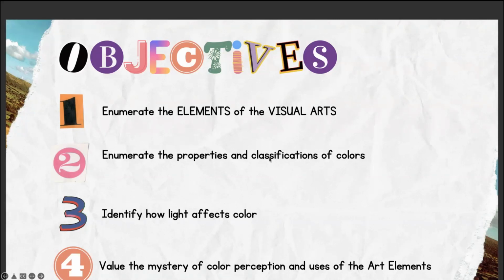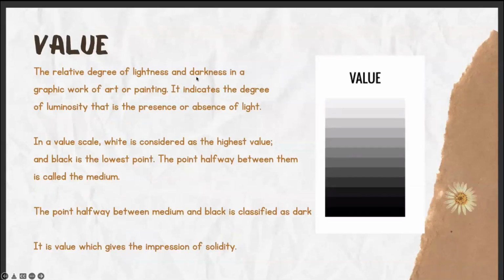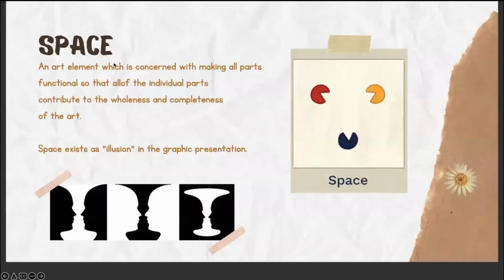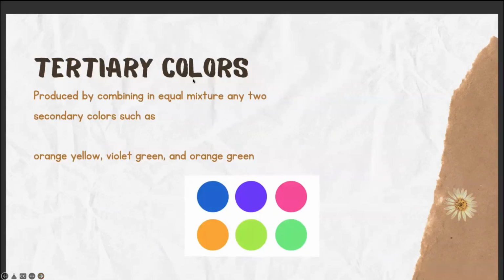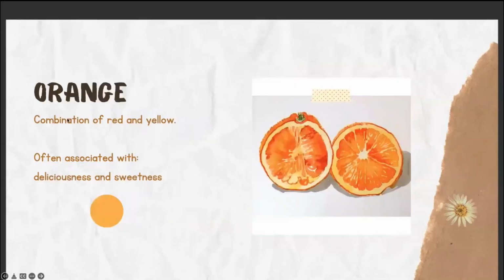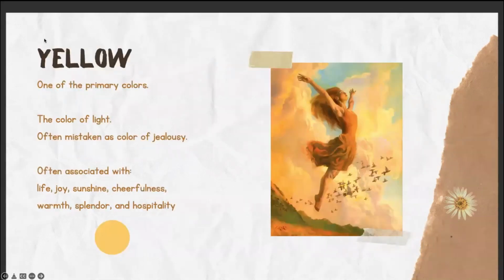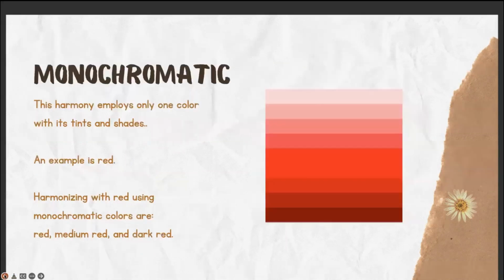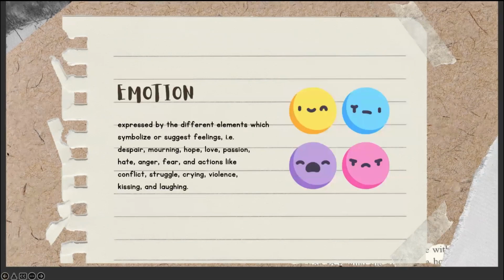Art Appreciation - Elements and Principles of Different Art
Week 11-13 (Cleofe)